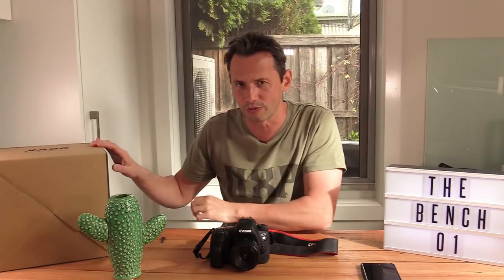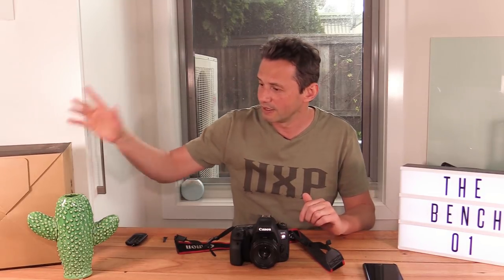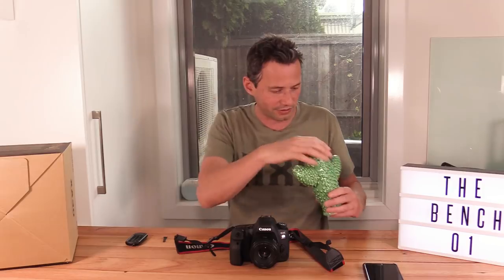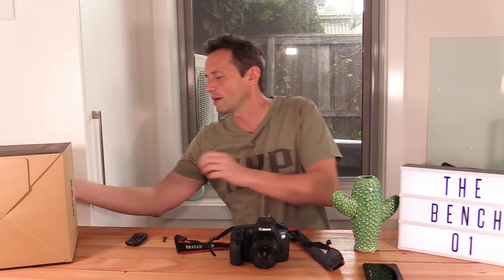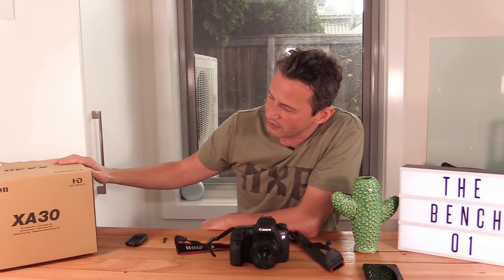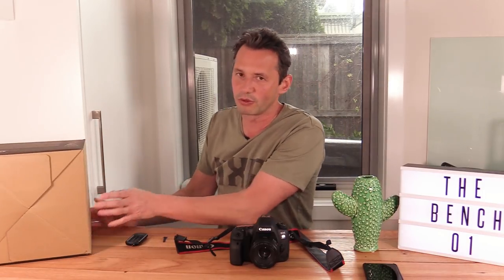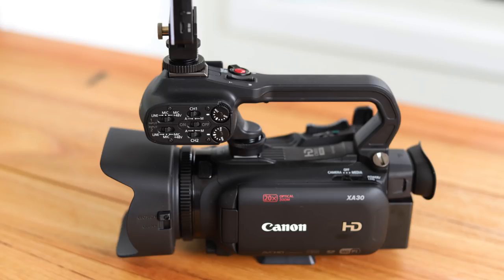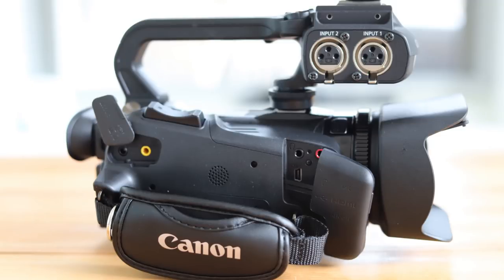Why I am switching to a video camera to film food?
Why I am switching to video cameras (camcorder): all the reasons explained in this video that slowly pushed to move away from DSLR photo cameras and venture in the world of professional video camera instead.

After 3 year running a cooking channel I have realized that for my type of production a professional video camera ( camcorder) was something that was more and more on my mind and finally I made the step and went out and buy one.

if you wonder if you should be using a professional video camera (AKA camcorder) or  a DSLR photo camera for your youtube channel then this video might just bring you some useful insight.

In this video I give my views and opinion based on my experience as a content creator running a cooking channel.

The equipment I am using:

Canon 6 D mark II with zoom lens
Canon XA11 ( same as Canon XA30 in australia)